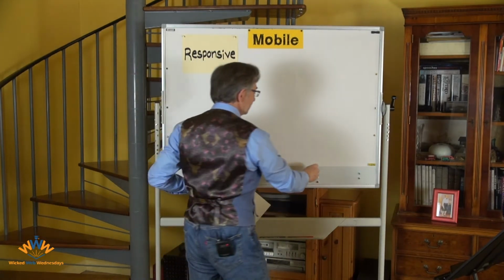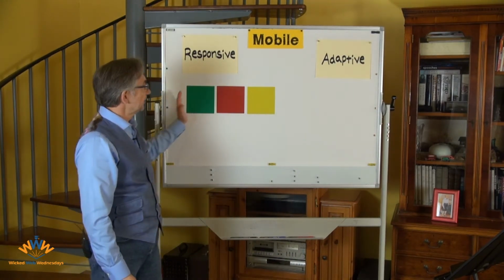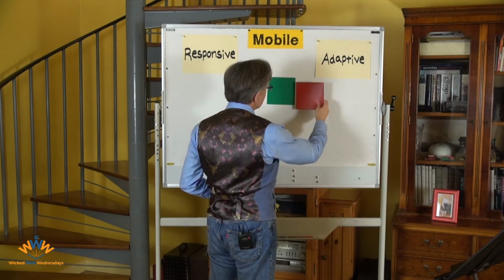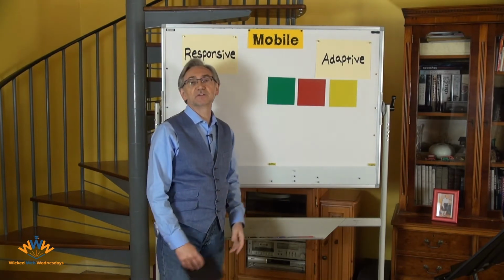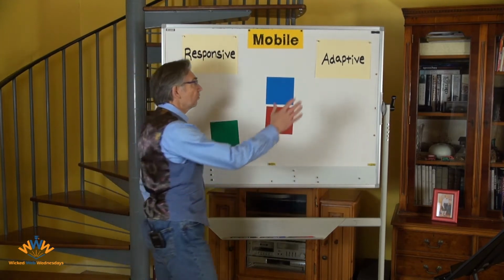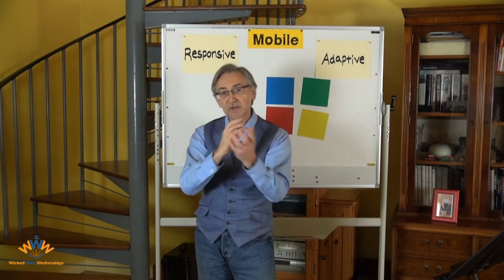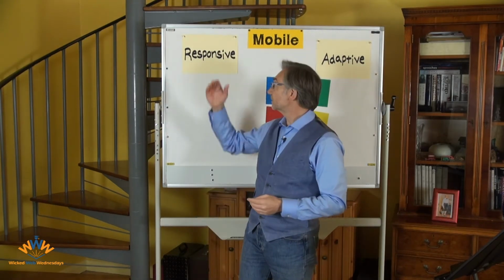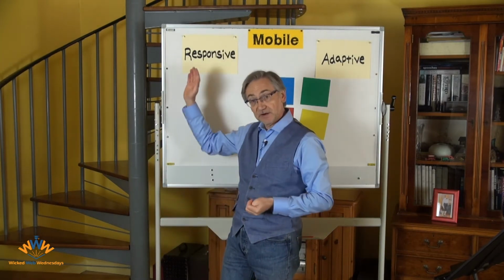Mobile First Index 2020 | Responsive vs Adaptive Design | Solving Website Design Challenges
Pick up some valuable tips for building a speaker website in this video. Google expects their Mobile First Index project to be rolled out by September 2020. From this point forward, Google will only be indexing the mobile version of your website. The desktop version will be of secondary importance.

Many professional speakers and other members of the CATS community (consultants, authors, trainers, and speakers) are familiar with the term 'responsive', as applied to website design. The majority of these assume it to be a term applied to all websites that 'look good on mobile devices'.

You ought to know about two terms: responsive and adaptive.

Responsive Websites
The same content is sent to all devices and rearranged on the device in the most optimal manner.

Adaptive Websites
Different content is sent to each device, depending on that site's capabilities.

The success of content marketing for professional speakers (and management consultants, etc) depends to a large degree on a well designed website. The 2020 edition of the Worldwide Speakers Digital Footprint Survey reports that 24% of websites fail to offer a good mobile experience. If your site is one of them, then you ought to have a plan in place to fix this as soon as is reasonably possible - and at least by September, when Google completes its Mobile First Indexing project.

The Wicked Web Wednesdays series is designed to help you overcome various website design problems. Throughout the series, you'll find tips for building a speaker website, for example, along with advice for dealing with website development problems faced by professional speakers and members of the CATS community (consultants, authors, trainers, speakers).

The videos are all recorded by me, Chris Davidson, owner of the unique Speaker Business Builder platform, which hosts the expanded blog post on this topic:

Wicked Web Wednesdays are published to this channel each Wednesday and shortly thereafter the expanded blog post is published.